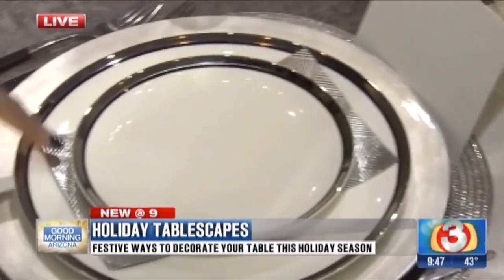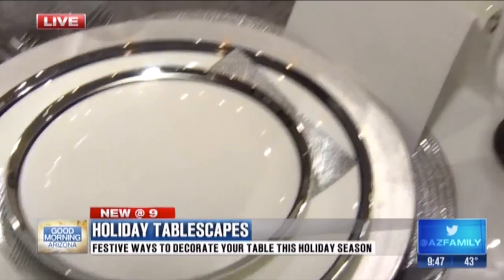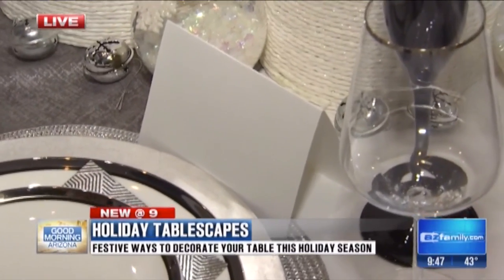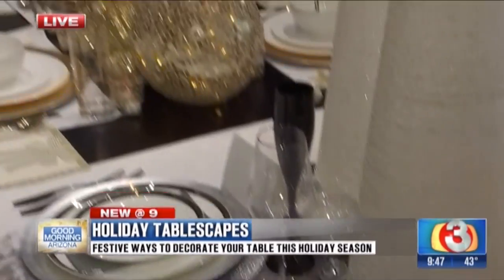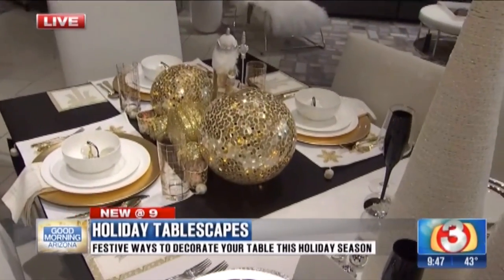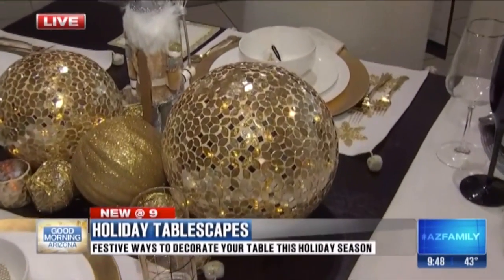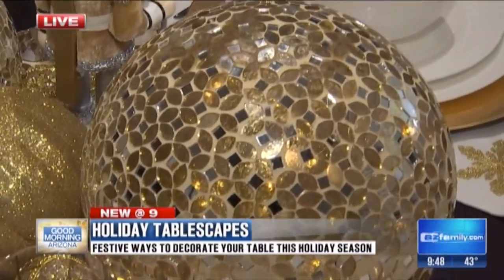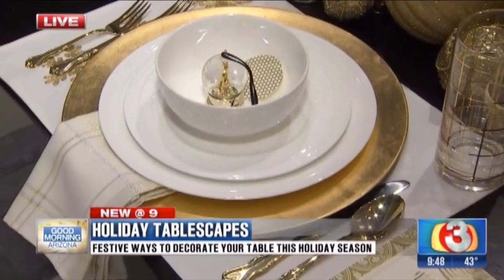Holiday Tablescapes ~ Silver + Gold Ideas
Yvette Craddock of Yvette Craddock Designs provide tablescapes design tips for a modern gold bling holiday celebration for Channel 3 KTVK at Mitchell Gold + Bob Williams in Scottsdale, Arizona.